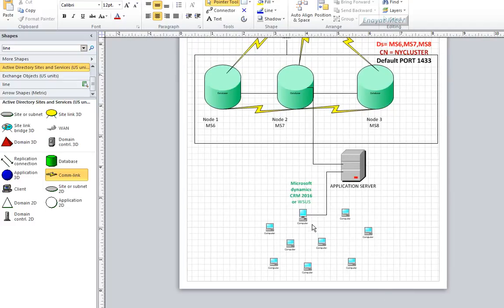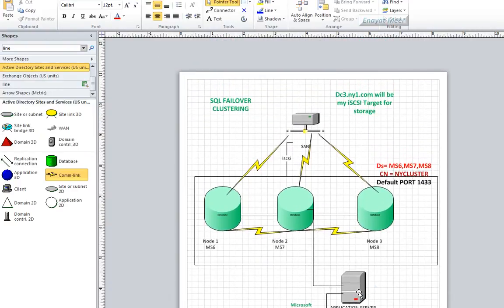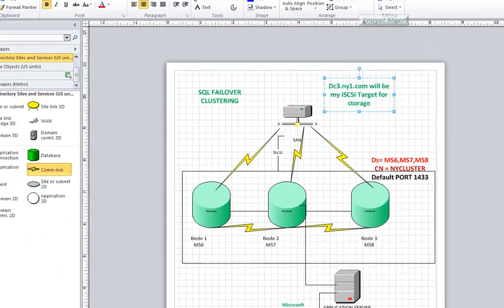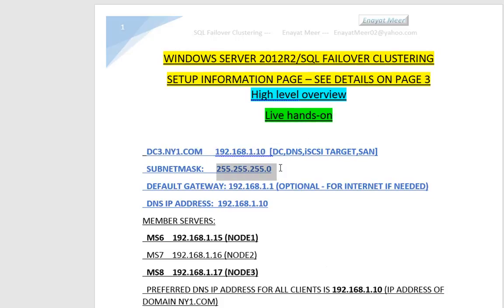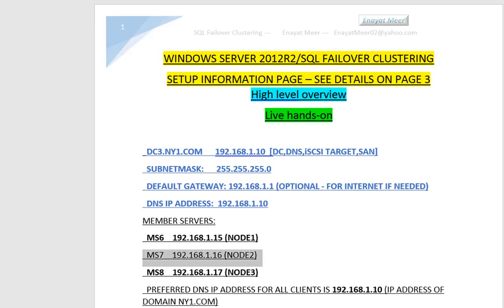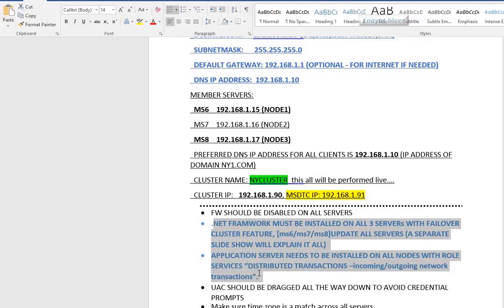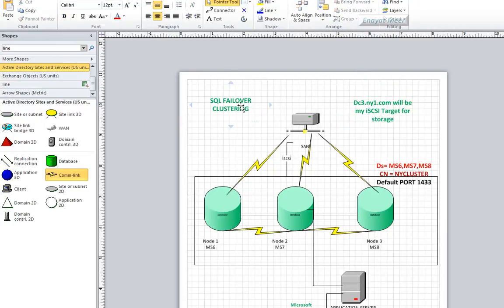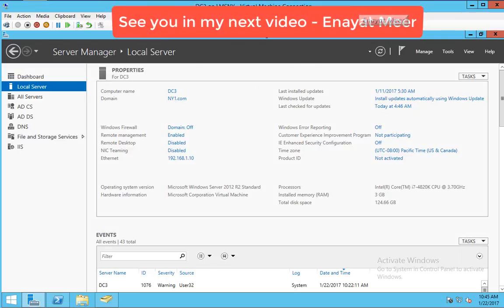Server 2012 SQL Failover Clustering Video 2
Video 2 - Windows Server 2012 - SQL Failover Clustering is a very important task for Server engineers. I am going to explain this all as live with this video series using a hypver v environment with a domain controller as iSCSI target and 3 member servers (3 nodes as a 3 nodes)  clustering configuration.